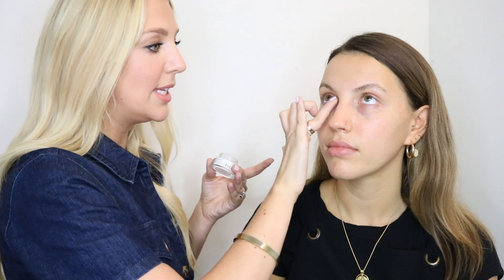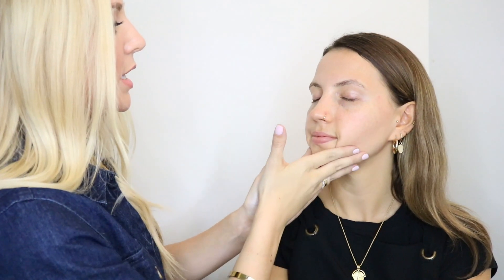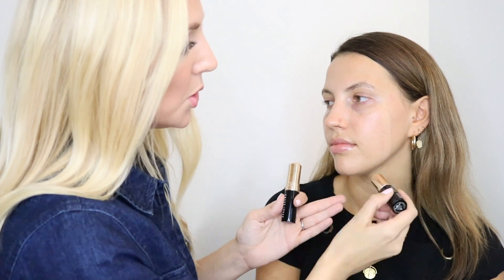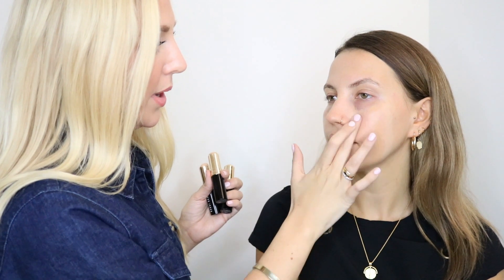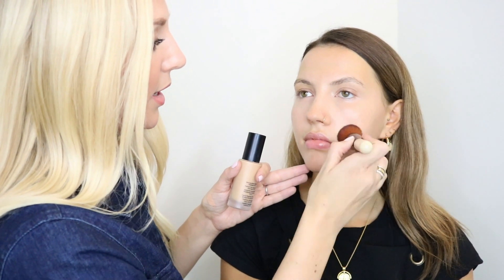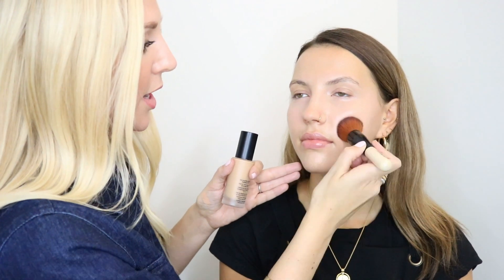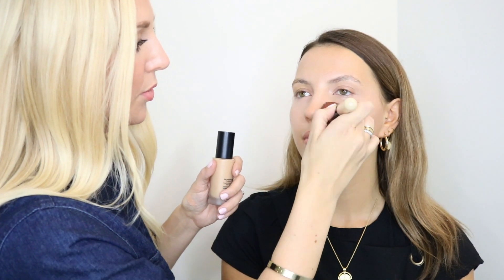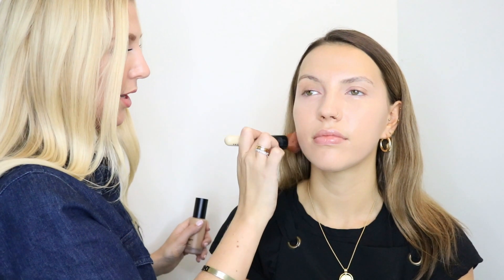How To: Apply Foundation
Watch as Bobbi Brown Pro Artist, Amy Conway demonstrates the best way to apply your foundation for a flawless finish.